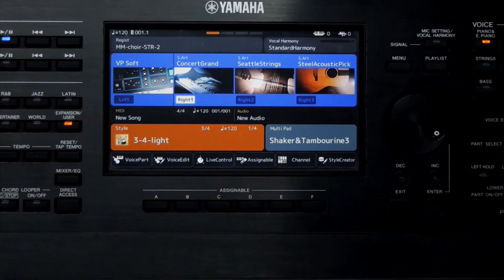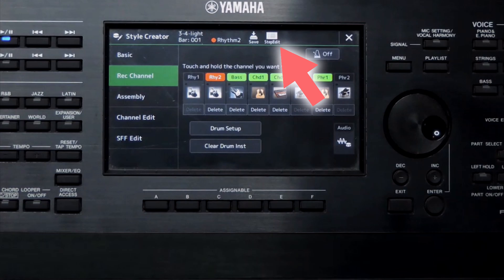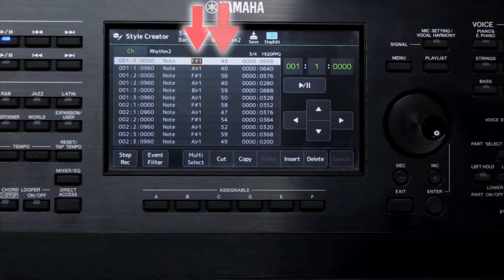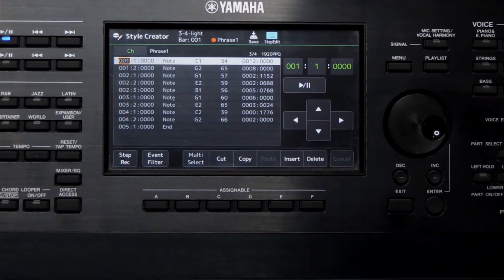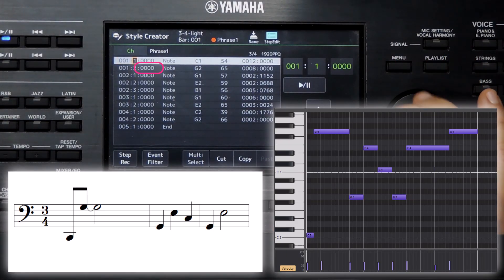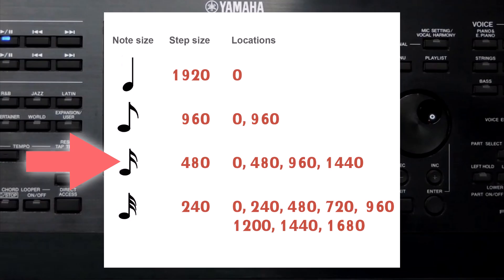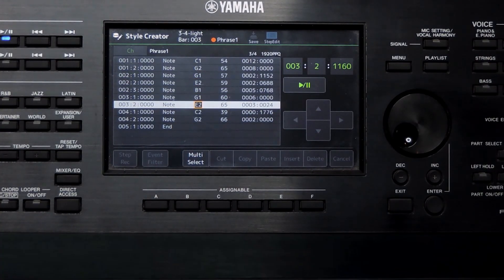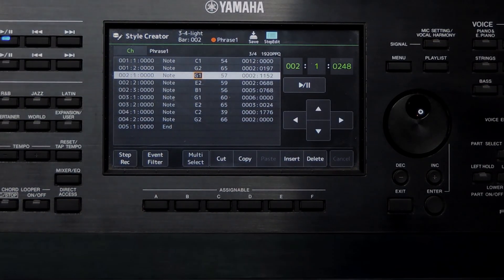Yamaha Step edit mode basics | Style creation tutorial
Yamaha style creation tutorial part 12. This is a tutorial video for Yamaha style creator. it explains how to use the step editor in Yamaha style creator.

Step edit page has a lot of features and because of that this tutorial is split into 2 videos. This is the first video in the series. In this video the step editor basics and the step size are covered.

In the next video, the advanced topics like updating note values and velocity, inserting and deleting notes, copying and pasting notes, managing control messages like expression, pitch bend wheel data and the step record mode will be explained.

This video explains how to open the step editor for a specific track in the style creator, What are the values in the different columns in the step editor, how to manage the step size (the different values for position and note duration).

The step editor displays the notes in a table view. The notes are listed one below another. There are different columns representing different values of each note.
The first column is for the position of the note. It has three sub columns. First is for the bar number, second is the beat and third is the sub unit of the beat. Using this we can position the note in a specific position in a style.

In the step editor one single beat is divided into 1920 sub units. This is used to set the position and the duration of the notes. if a notes duration is set to 1 beat it means that it is a quarter note or a a crotchet. It is represented as 1.0000 on the step edit page.  If it is 960 (half of 1920 and represented as 0.0960), it means it is an 8th note. For a 16th note, it would be 0.480.

For making a doted crotchet which is 1.5 beats length it would be 1.960 on the step edit page in the duration column.